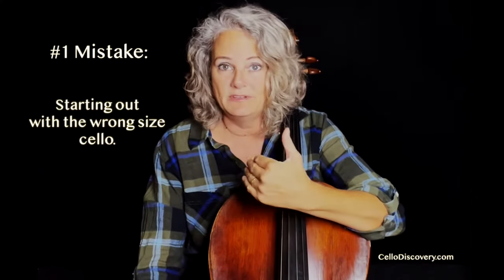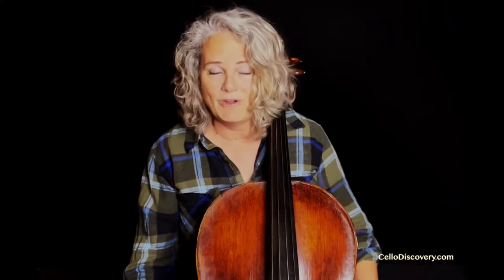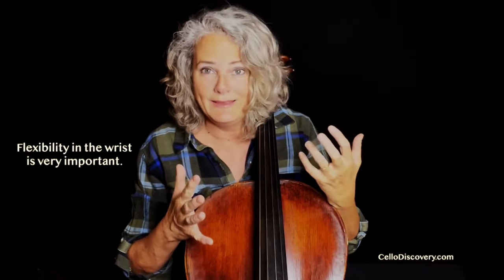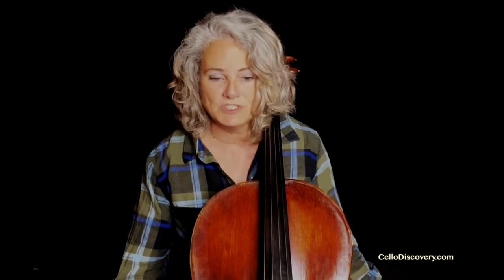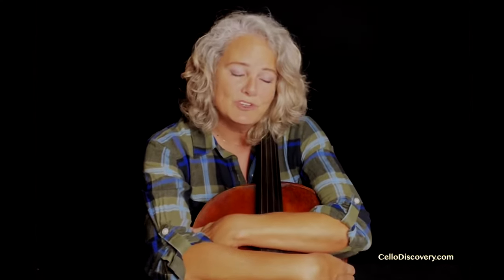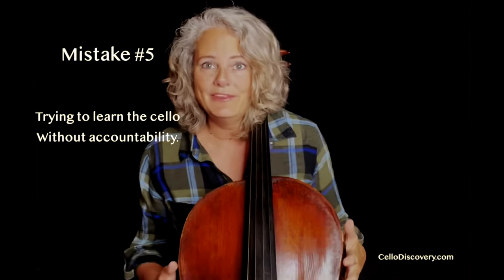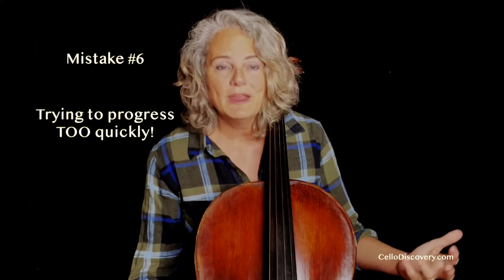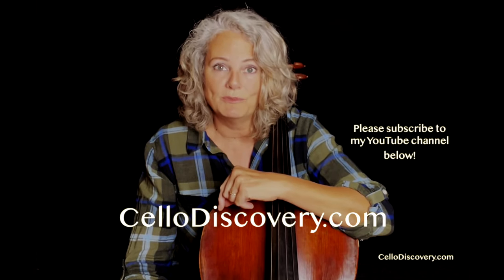*TOP 6 MISTAKES* Made by Beginning Adult Cello Players - and How to Fix Them.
This video will explain the top six mistakes I see time and time again with adult beginning cello players. These mistakes are all fixable.
If you are curious if you have what it takes to learn the cello as an adult, read this blog to find out